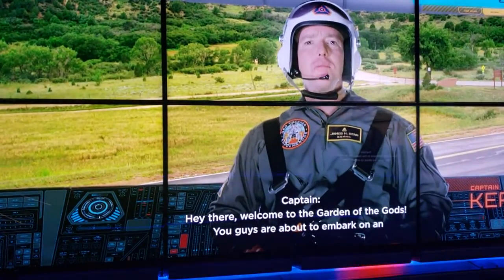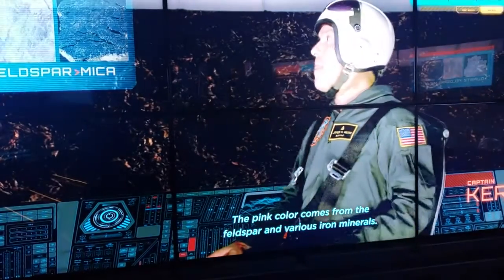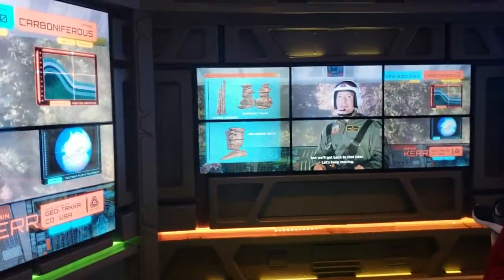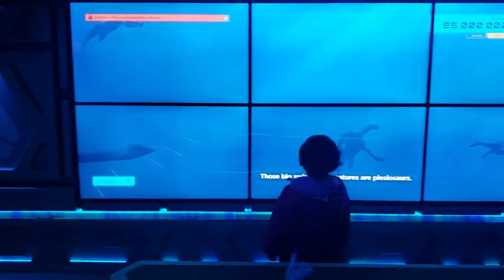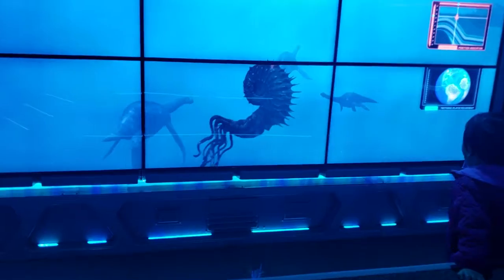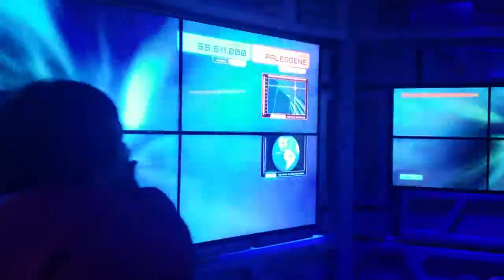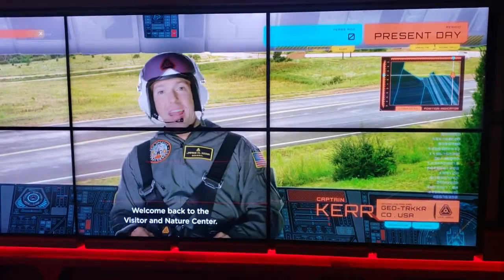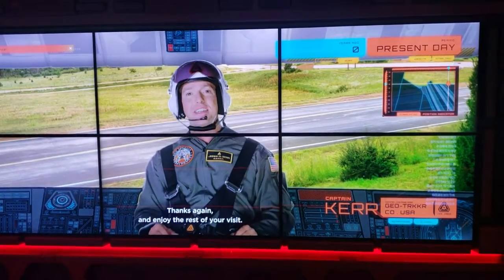Amazing VR tour